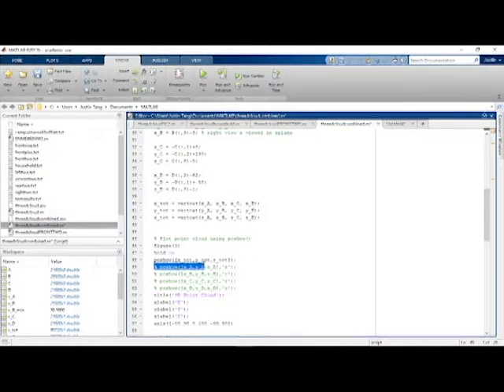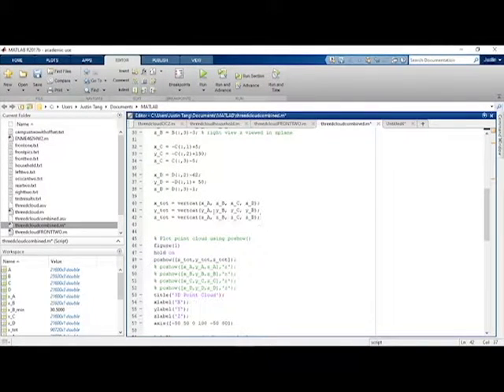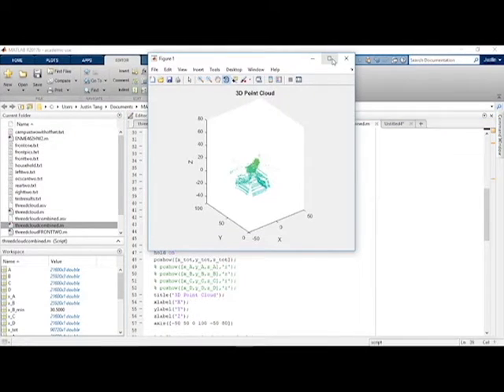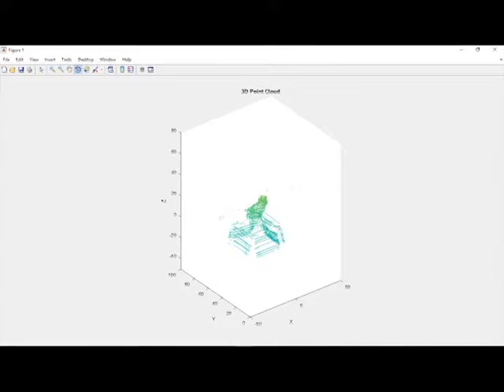ENME489Y HW7_2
Brief video showing the image processing and postprocessing with Matlab and Python.